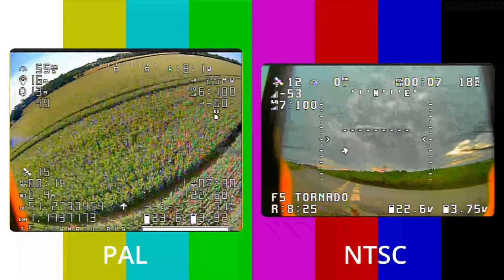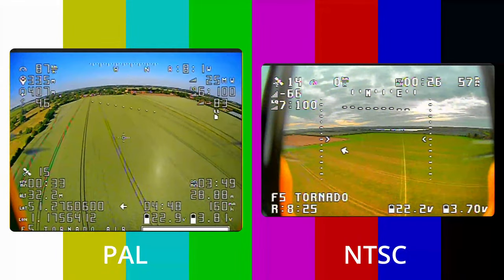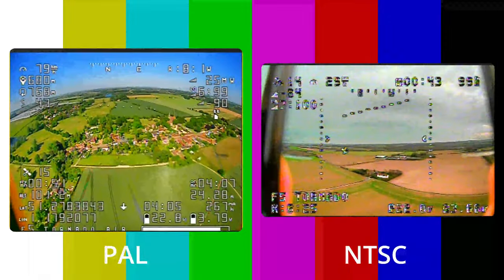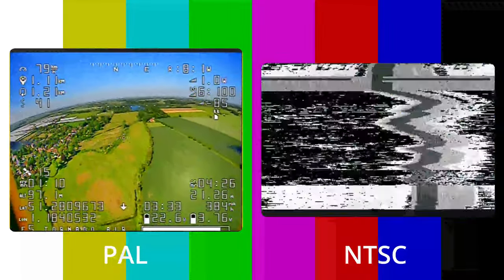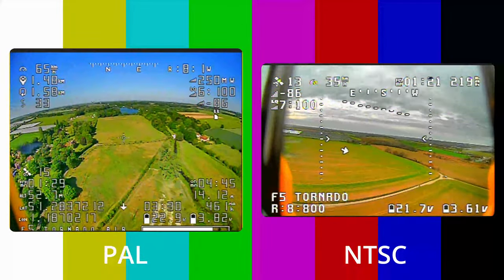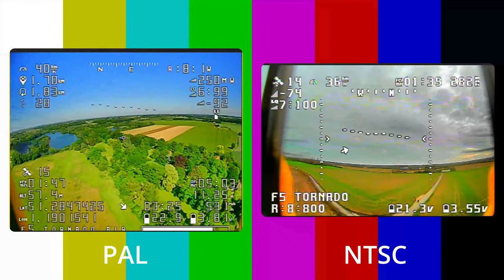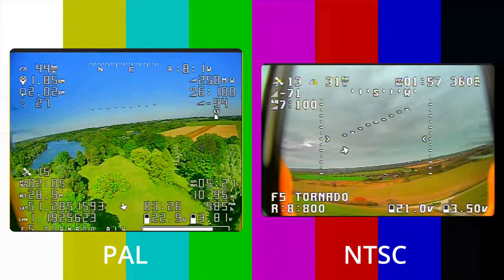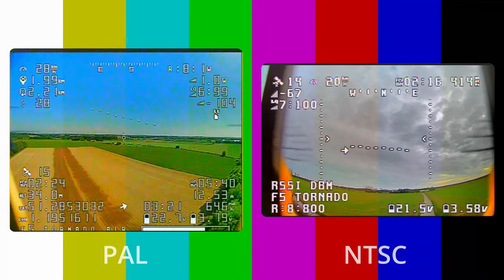FPV Comparison of NTSC vs PAL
Side-by-side comparison of videos captured from the same camera, quadcopter, VTX and DVR in NTSC and PAL video modes (the video mode is set in the camera internal menus, not in betaflight OSD settings).

The comparison is not ideal because the videos are recorded months apart, in different locations and different weather conditions. Unfortunately I could only find one video recorded when the camera was set to NTSC mode. The NTSC video is actually the maiden flight of this particular quad and it was actually my first flight with a 5-inch quadcopter.

For the record, the equipment used was:
Diatone Roma F5 V2
Diatone Mamba Ultra 1 Watt VTX
Runcam Phoenix FPV Camera
Eachine EV800D box goggles/DVR

Keep in mind, I have a very basic low-end box goggle/DVR and the videos you are seeing are what was saved by the DVR, not direct from the camera.

Sorry about the "plosives" in the voice-over, my pop shield is not the best.